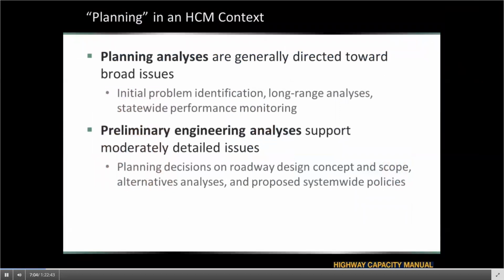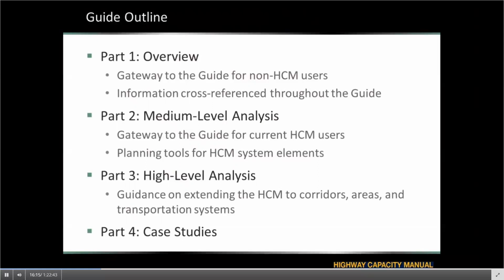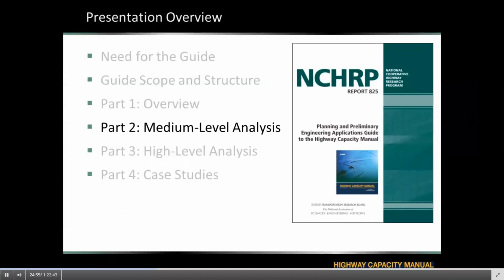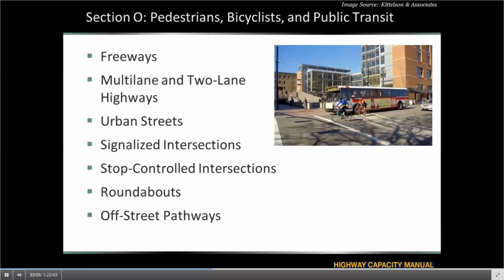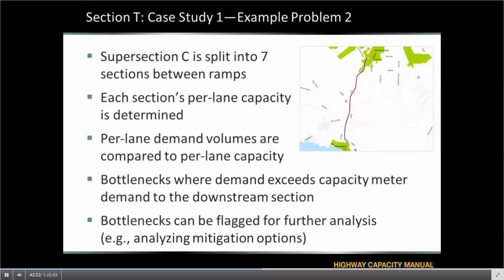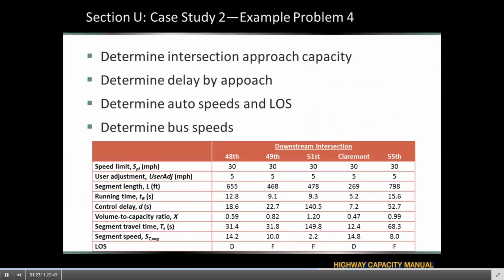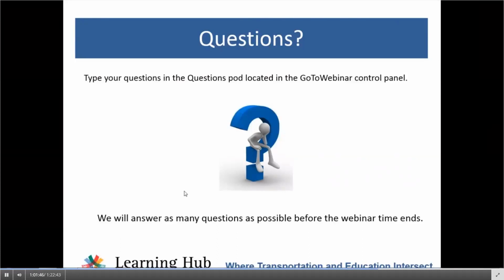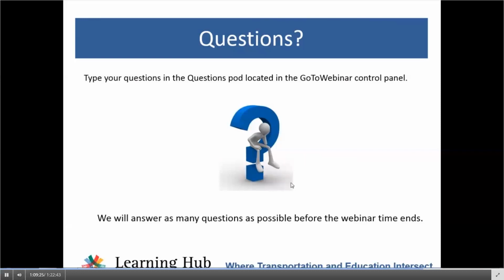חלק 2/8: מבוא למדריך היישומים לתכנון ראשוני של ה-HCM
מדריך קיבולת הדרכים (HCM) נמצא בשימוש נרחב על-ידי מתכנני תחבורה ומשמש לניתוח כבישים בתנאים עכשוויים ועתידיים. למרות זאת, פחות ידוע למשתמשים הרגילים שמדריך ה-HCM משמש גם לתכנון ראשוני וניתוח עלות-תועלת של פרויקטים שנועדים לידע את מקבלי ההחלטות בשלב מוקדם של הפרויקט.  מדריך היישומים לתכנון ראשוני של ה-HCM , או PPEAG, נכתב במקביל ל-HCM החדש בכדי להדגים כיצד המתודולוגיות של ה-HCM מותאמות לשטח ניתוח גדול יותר עם כמות מידע קטנה יותר. החלק השני של הקורס יציג את מדריך היישומים החדש בעזרת מספר חקרי מקרה.

ניתן להוריד את המצגת, מדריך היישומים, וכל קבצי האקסל לניתוח כל המצבים בלינק המצורף

כל הזכויות לסמינר שמורות לITE